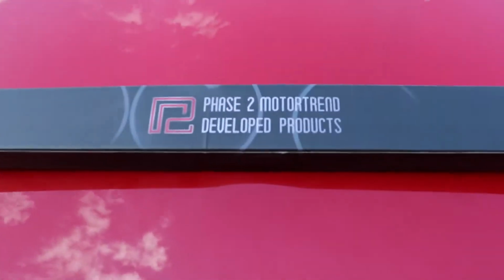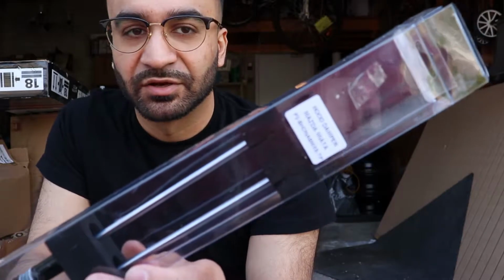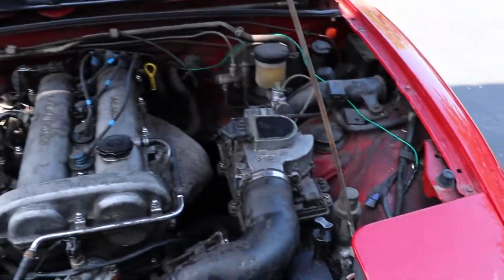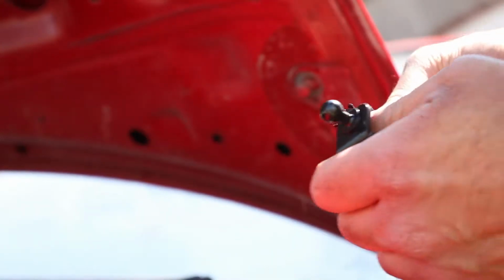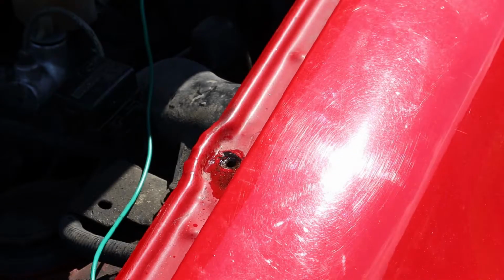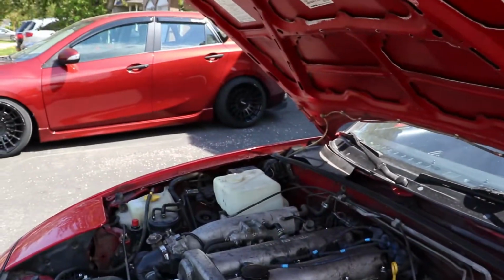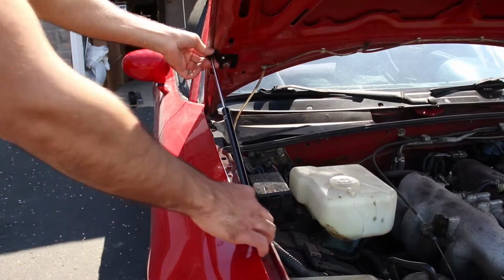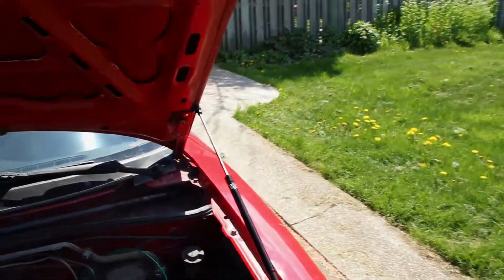MIATA HOOD DAMPERS INSTALL **Ditch the Hood Prop**| PROJECT MIATA EP.1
Miata build has officially begun with this first mod!! Quick DIY for everyone who's looking to install the same thing or something similar.